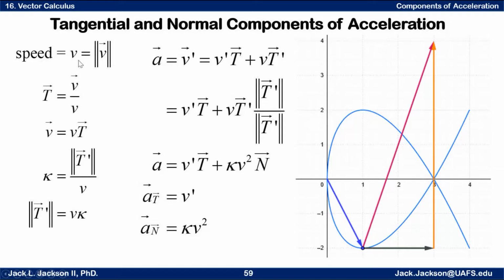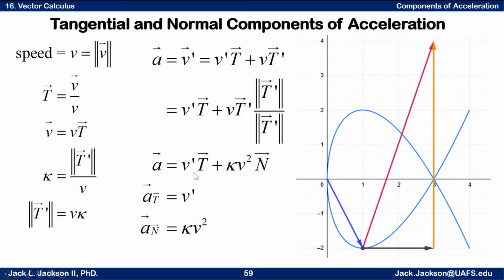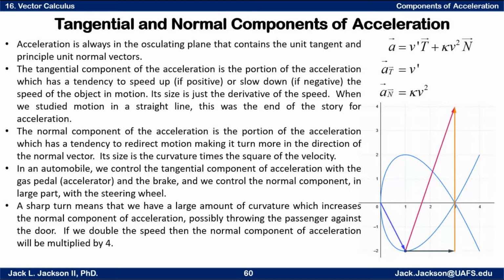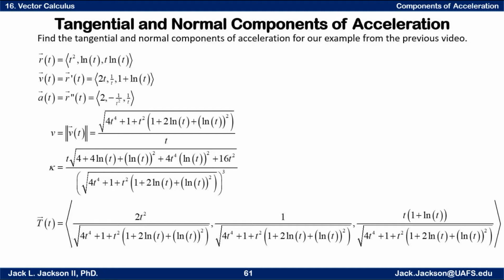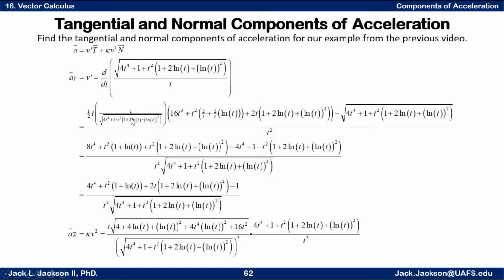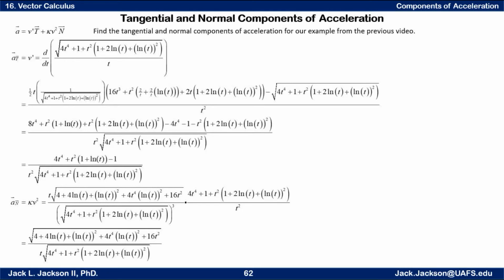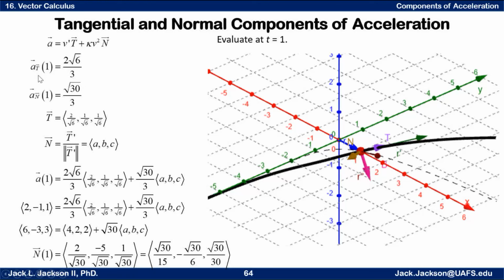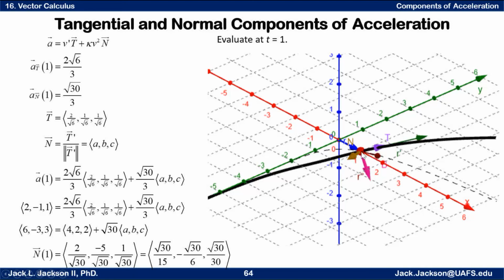Calculus 16.7 Normal and Tangential Components of Acceleration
We introduce the normal and tangential components of acceleration.